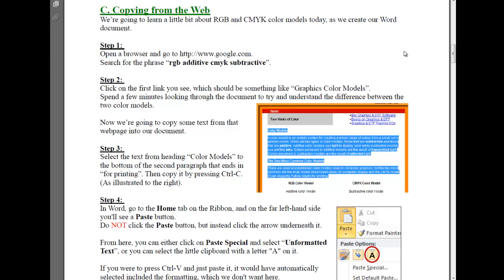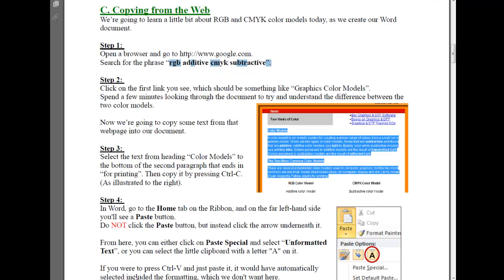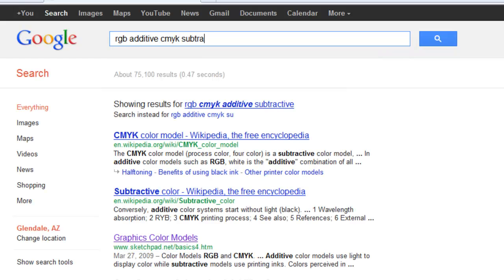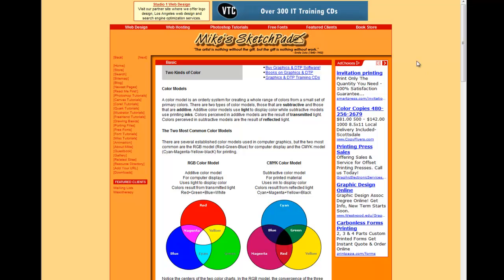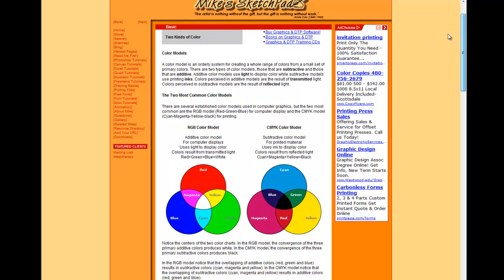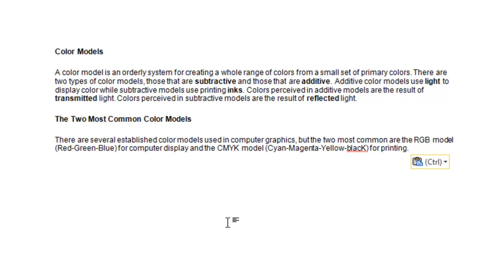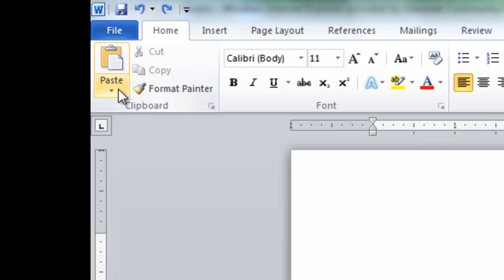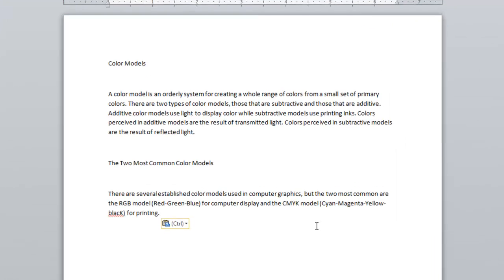Grabbing text from the Internet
Word Processing Lab